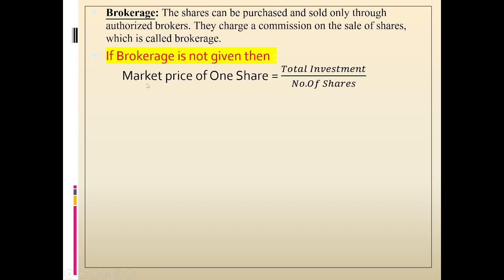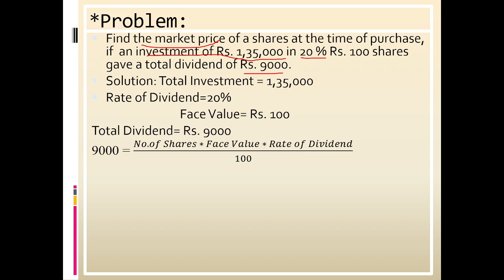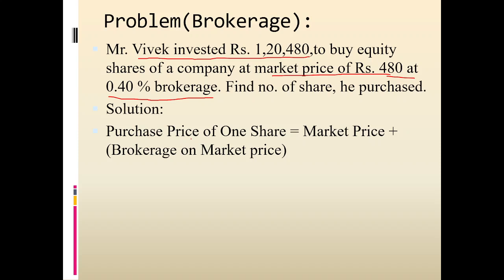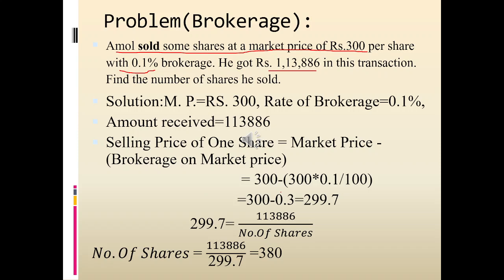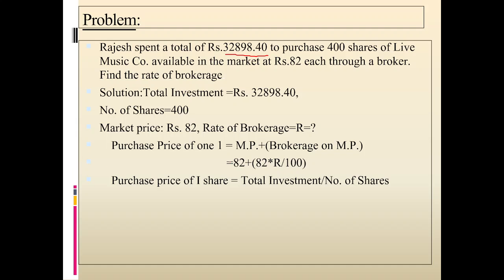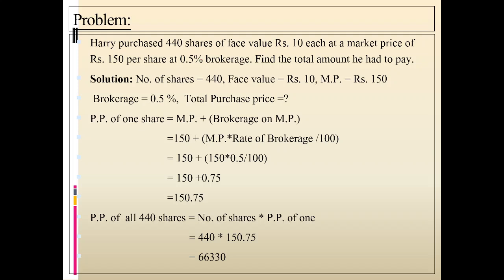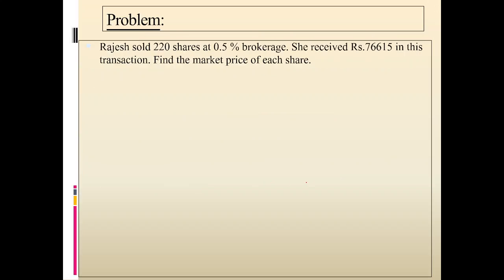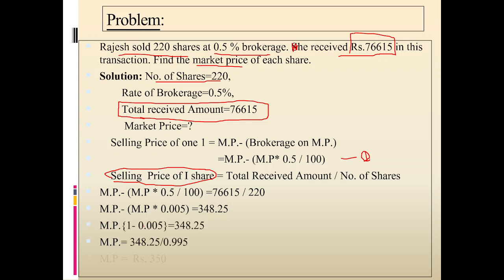2 Shares Brokarage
📈 SHARE MARKET FOR BEGINNERS | What Are Shares? | Dividends, Brokerage, Face Value, Equity Shares & More! 💹

👍 Like | 💬 Comment | 📤 Share with friends starting their investment journey!

🎥 About This Video:

Welcome to a complete beginner’s guide to the stock market! In this video, I have explained:

✅ What is a Share?
✅ Who is a Shareholder?
✅ What are Equity Shares and Preference Shares?
✅ Face Value vs Market Value vs Par Value
✅ Brokerage Meaning for Beginners
✅ Dividend Concept & Formula
✅ How to Calculate Total Dividend, Number of Shares
✅ Tips for Buying & Selling Shares

Whether you're a FYBCOM, SYBCOM, TYBCOM, FYBAF, SYBAF student or from any BCom stream, engineering background, or just someone who wants to start investing, this video is made for you!

📚 Educational Purpose Only:
This channel is purely for education. I am not a SEBI-registered advisor and I do not provide stock recommendations. Always do your own research before investing.

💥 Upcoming Videos Will Cover:
🔸 Share Market Risks Explained
🔸 Latest News on Bonus Shares & Stock Splits 2024
🔸 High Dividend Paying Stocks in August 2024
🔸 How to Invest in Unlisted Shares
🔸 What to Know Before Investing in IPOs

📰 Trending Topics Covered in This Video & Upcoming Videos:
• Bonus Shares News 2024
• Split Shares Latest Update August 2024
• Dividend Stocks in August 2024
• Best Dividend Stocks to Buy in 2024
• High Dividend Paying Stocks in India
• PSU Stocks and Their Dividend Yields
• Vedanta, BPCL, Cochin Shipyard, HAL, LIC, ITC, Paytm, IRFC, Zomato, and many more!

💡 Upcoming Video:
• How to invest in stock market?
• What is a stock/share?
• How to buy/sell shares online?
• What is dividend in stock market?
• What are unlisted shares and how to invest in them?

🗨 Quote to Remember:
"Share market jua nahi hai, ye ek bazaar hai jaha sahi jagah paise lagane se aapko bada return mil sakta hai."

📌 Timestamps:
00:00 - Introduction
01:15 - What is a Share?
02:30 - Shareholder Definition
04:10 - Equity vs Preference Shares
06:00 - Dividend Explained
08:20 - How to Calculate Total Dividend
10:00 - What is Brokerage?
12:00 - Face Value vs Market Value
14:30 - Final Tips for Investors

📊 Bonus Shares | 📈 Stock Splits | 💰 Dividends | 📉 IPOs | 🧾 Unlisted Shares | 💼 Stock Market Basics